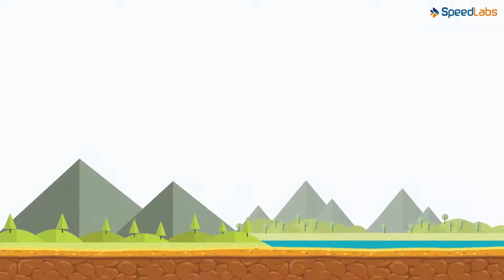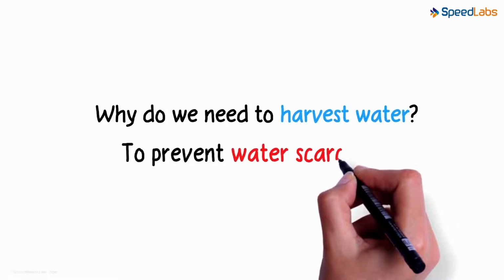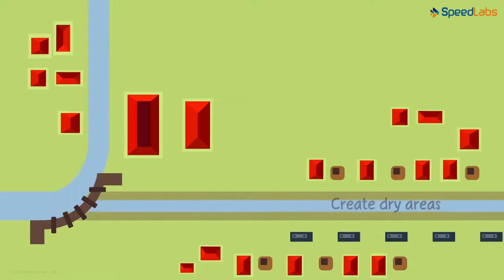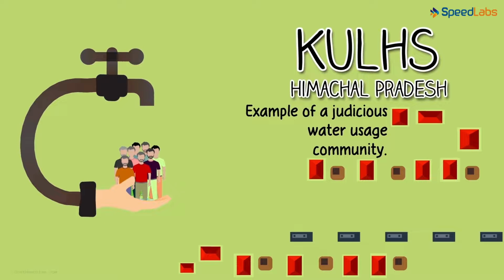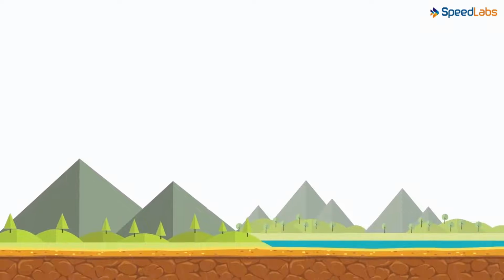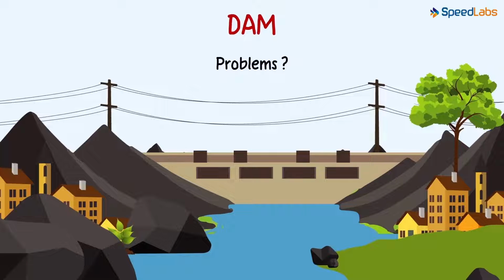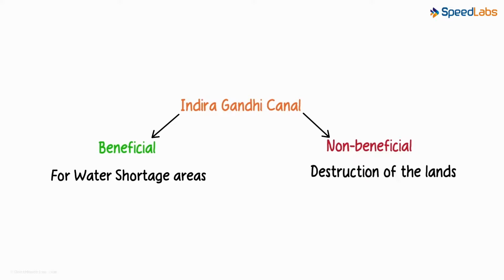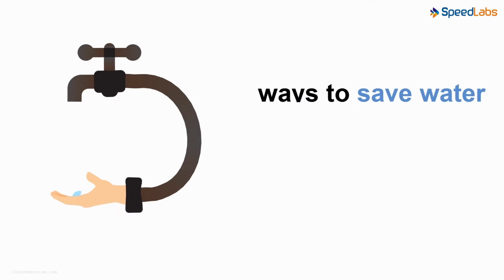Class-10-Science-Ch-15-Management of Natural Resources-Topic- Management of Natural .....